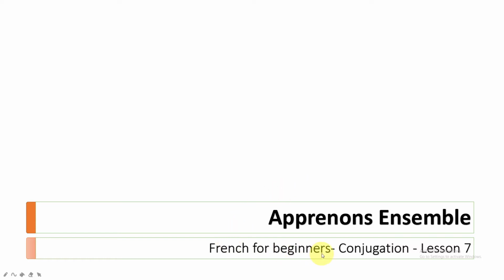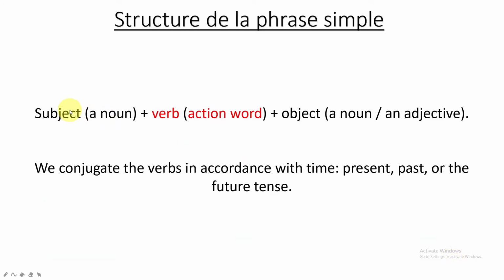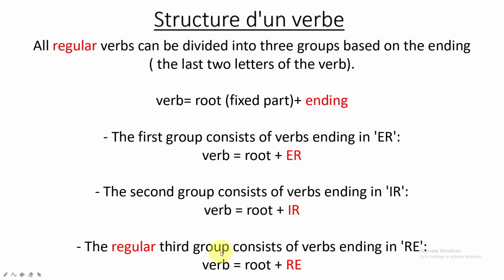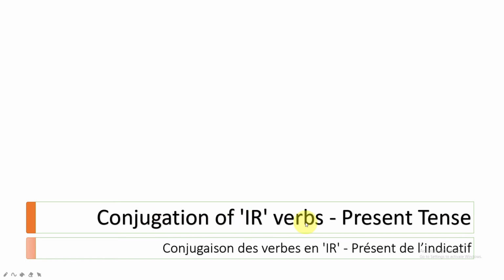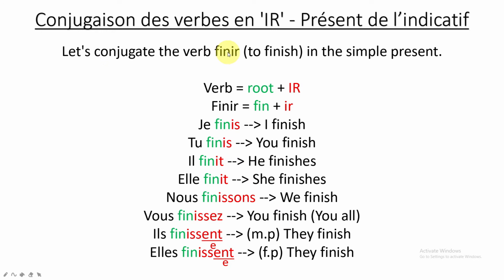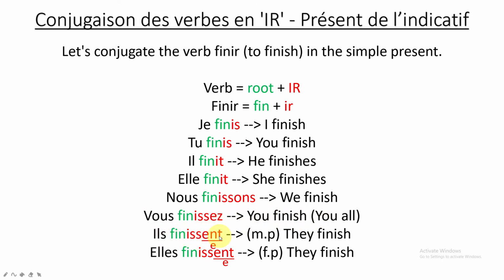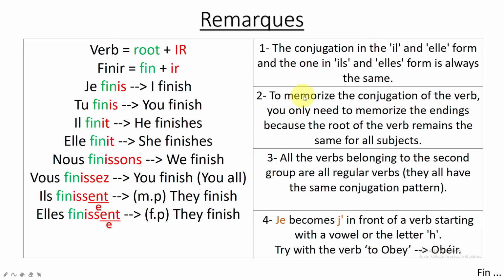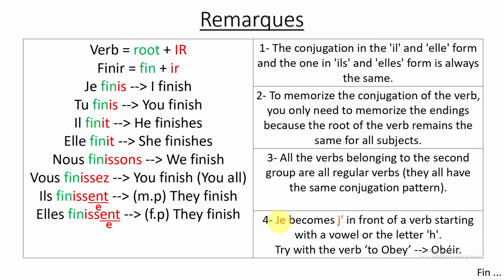The 'IR' Verbs - Present Tense | French For Beginners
The 'IR' Second Group Verbs - Present Tense
Regular French verbs are among the most common verbs you will come across as you learn how to speak French. You’ll notice that regular verbs come in three types: verbs ending in -er, verbs ending in -ir, and verbs ending in -re.
To help you advance in your studies:
1- Simple Present Tense of 'IR' Verbs.
2- Conjugation tips
3- List of most commonly used 'IR' Second Group Verbs. To help you memorize the conjugation of 'IR', practice with the following verbs:
abolir -- to abolish
accomplir -- to accomplish
agir -- to act
agrandir -- to enlarge, to increase
avertir -- to warn
bâtir -- to build
bénir -- to bless
blanchir -- to whiten, to lighten
choisir -- to choose
convertir -- to convert
définir -- to define
établir -- to establish
étourdir -- to stun, to deafen, to make dizzy
finir -- to finish
franchir -- to clear (an obstacle)
grossir -- to gain weight, to get fat
guérir -- to cure, to heal, to recover
investir -- to invest
maigrir -- to lose weight, to get thin
nourrir -- to feed, to nourish
obéir -- to obey
punir -- to punish
réfléchir -- to reflect, to think
remplir -- to fill
réussir -- to succeed
rougir -- to blush, to turn red
saisir -- to seize
vieillir -- to age, grow old

Merci!